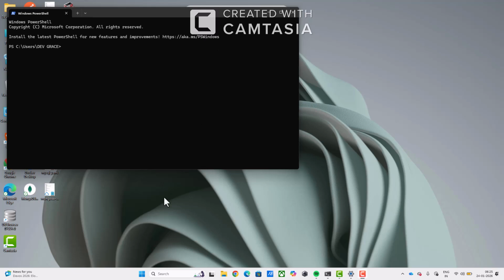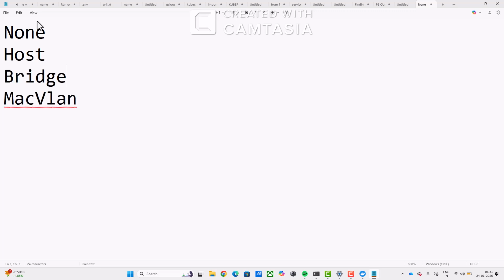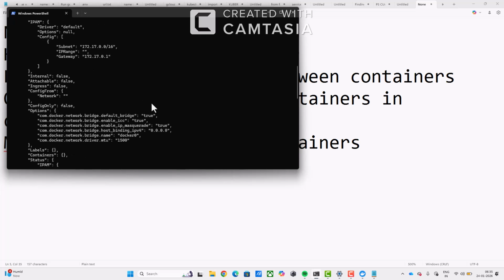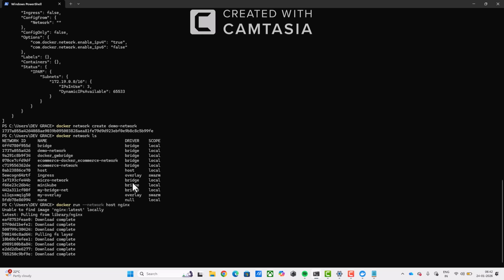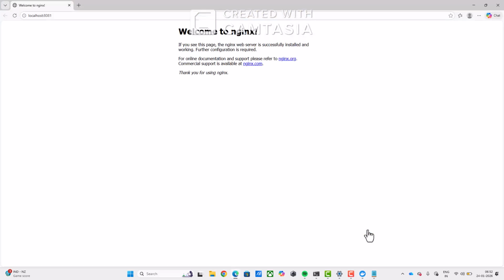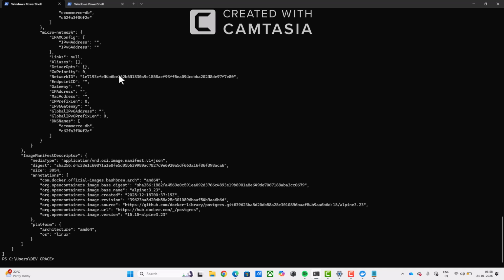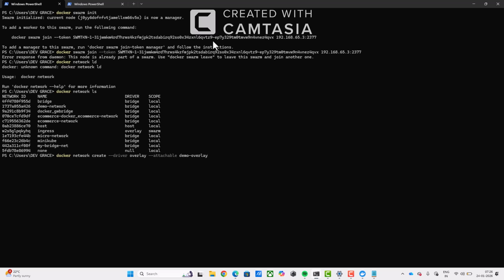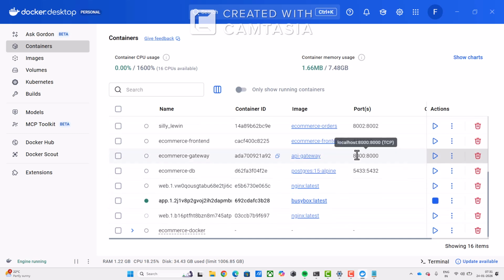Docker Network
You will get a clear Idea on Different Docker Networks